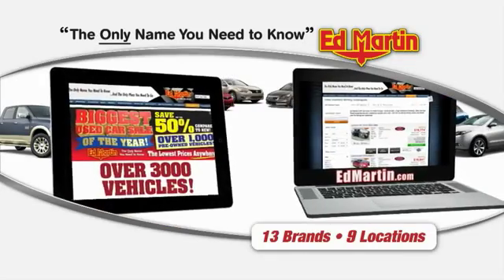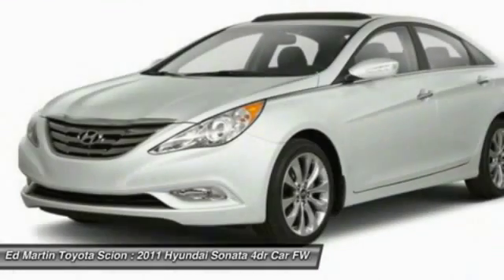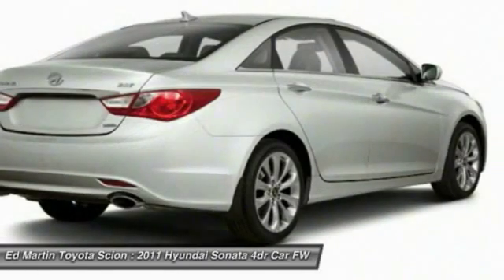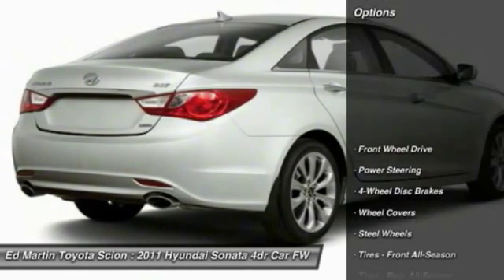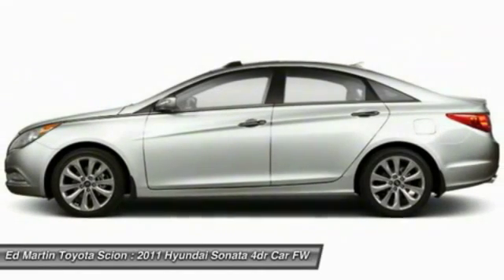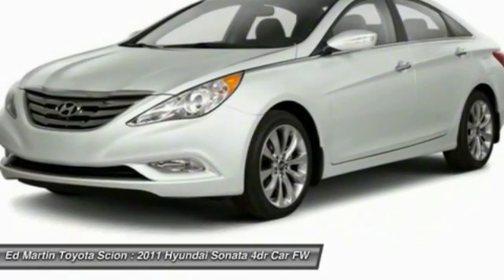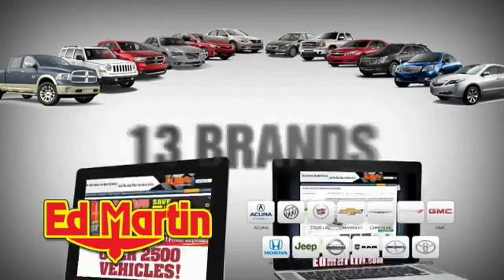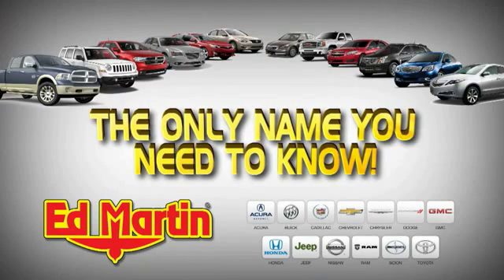2011 Hyundai Sonata 683144A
2011 HYUNDAI SONATA Anderson, IN
Stock# 683144A

GREAT VEHICLE HISTORY! ONE OWNER, TRADED IN HERE ON A NEW TOYOTA!! Silver Bullet! Drive this home today! If you've been hunting for just the right 2011 Hyundai Sonata, well stop your search right here. This is the perfect car that is sure to fit your needs. This fantastic Hyundai is one of the most sought after used vehicles on the market because it NEVER lets owners down. Consumer Guide Midsize Car Best Buy.